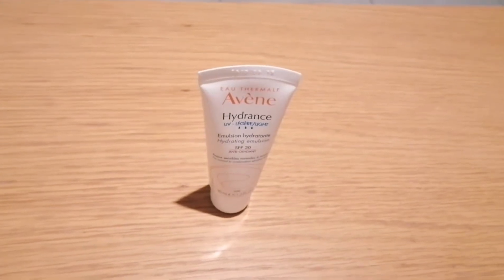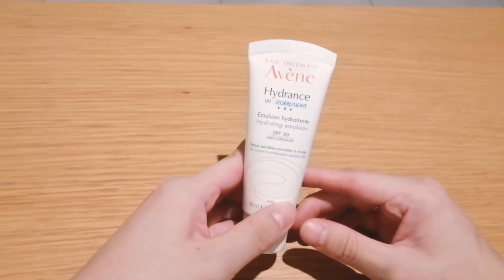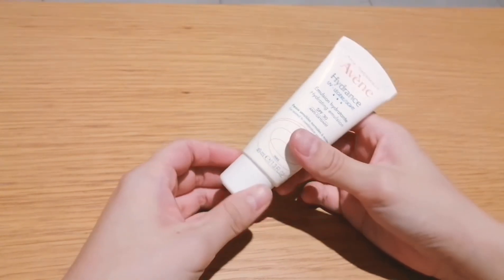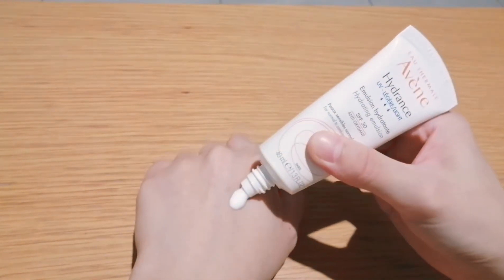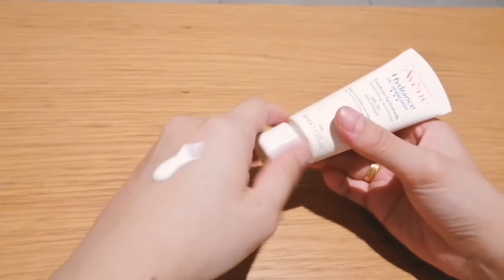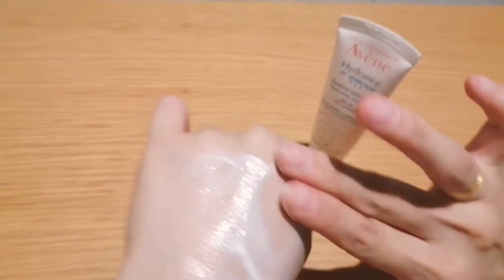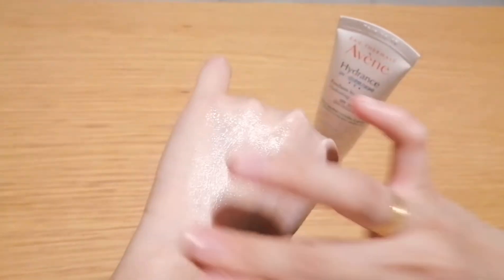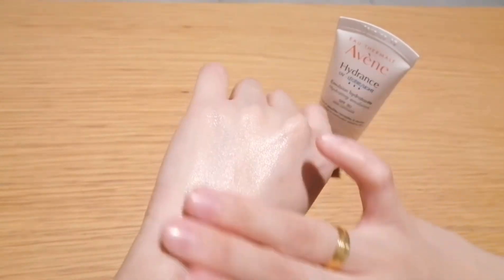Avene Hydrance Hydrating Emulsion SPF 30